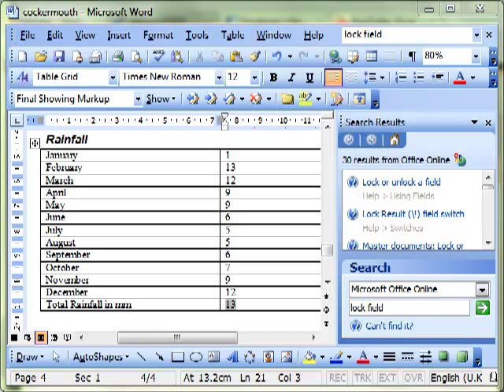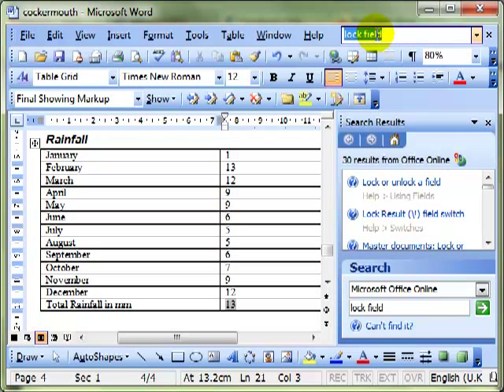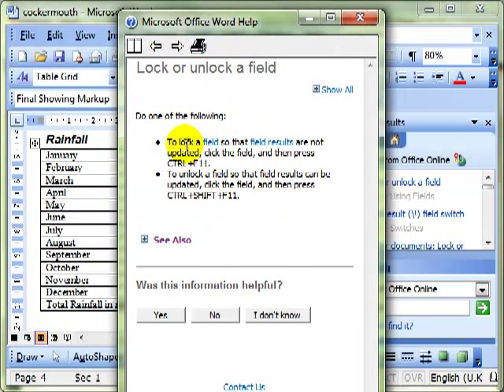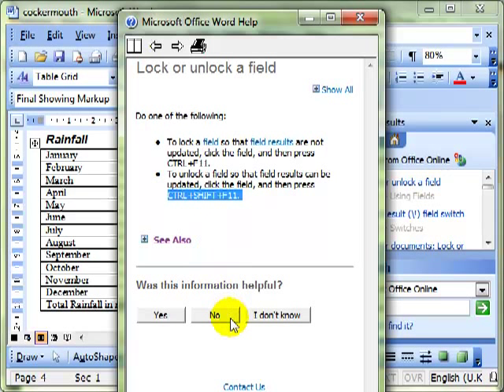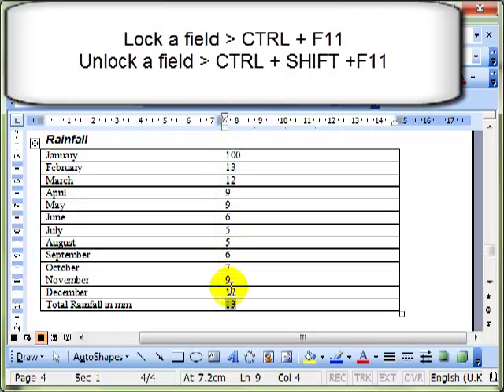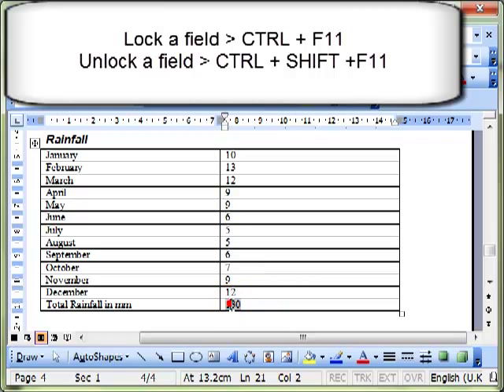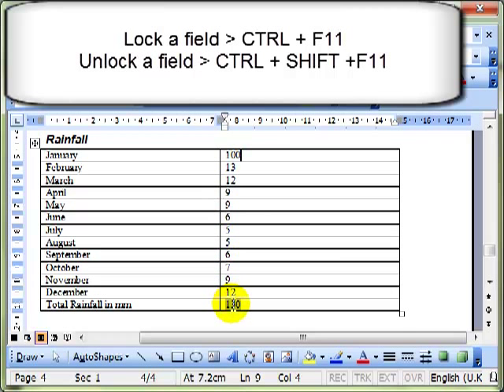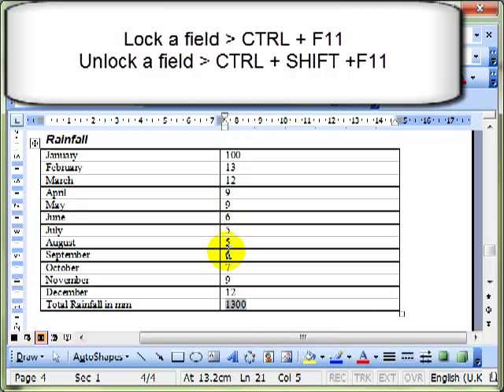AM 3.3.1.4 Lock and unlock fields in Microsoft Word 2003